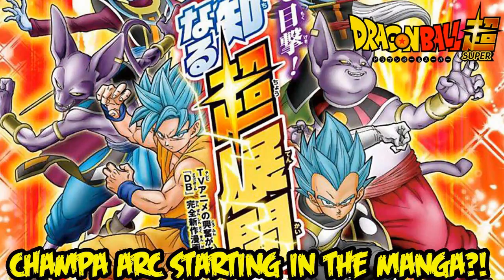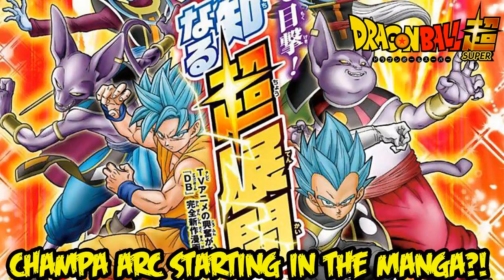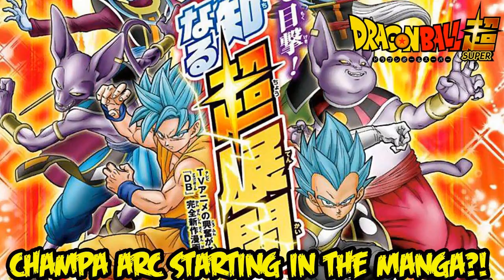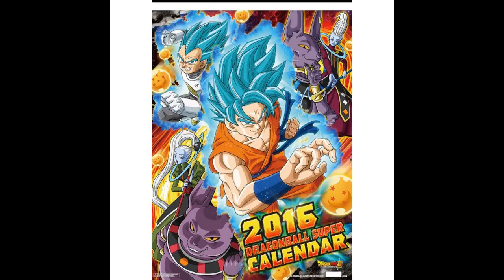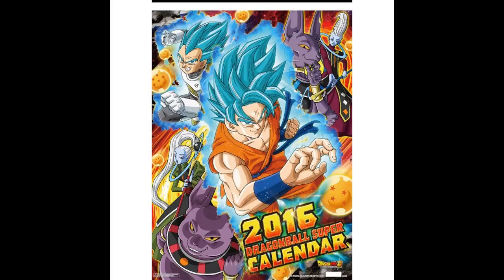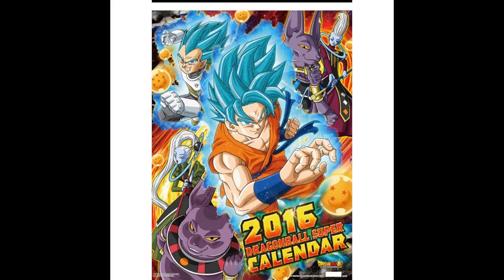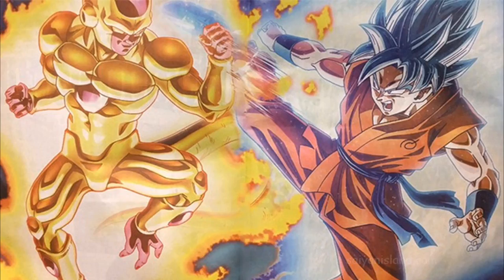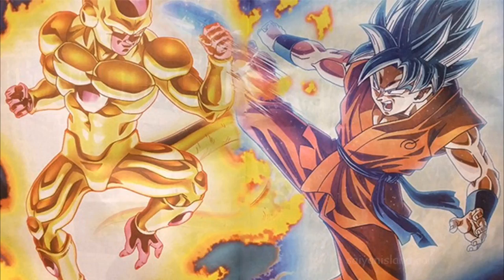DRAGON BALL SUPER DO WE NEED AN EXPLANATION FOR THE NEW FORMS